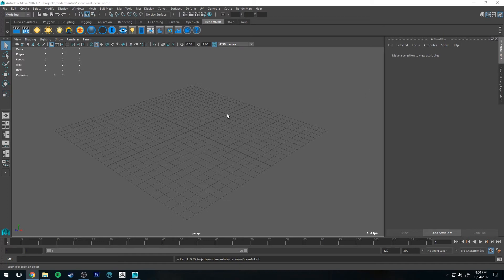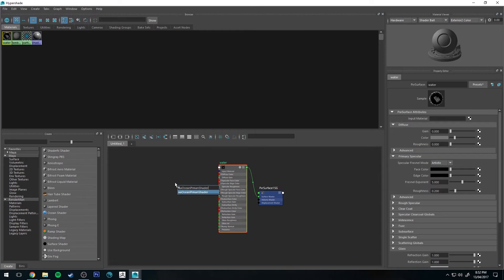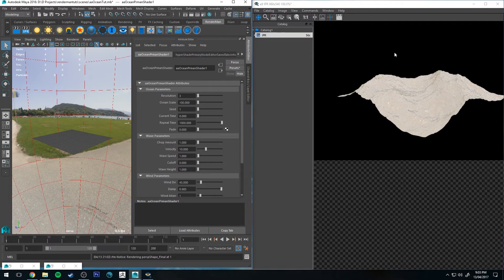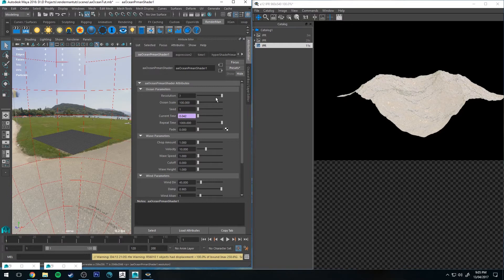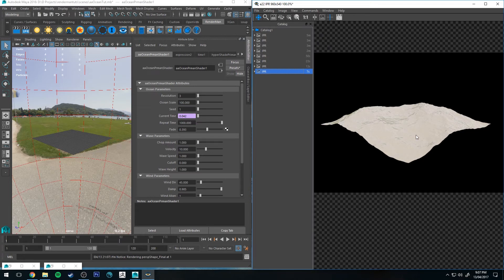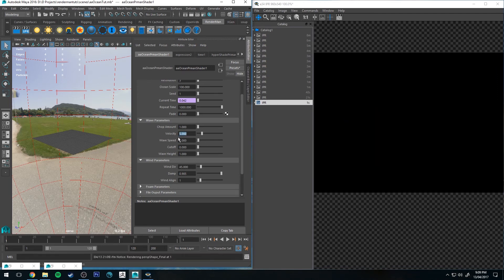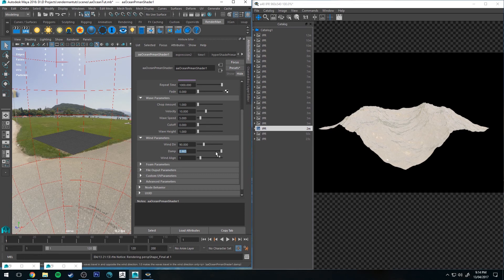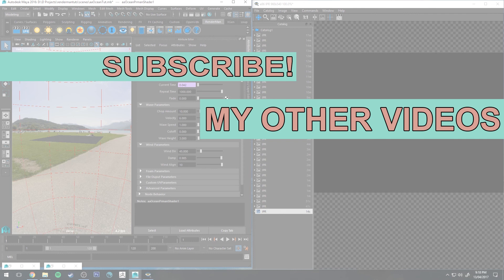Renderman 21 Water with aaOcean Tutorial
In this video we're looking at the aaOcean shader for Renderman 21. There's been a few alterations to the workflow since 20 so I wanted to update this tutorial for old users and new alike. First we'll look at how to apply the displacement shader to a plane, next we'll set up the material to simulate the look of water and finally we'll run through the basic settings so you can make an ocean to your liking.

***Please note: Foam is bugged in the current version, I'll try update this tutorial once it's fixed.***